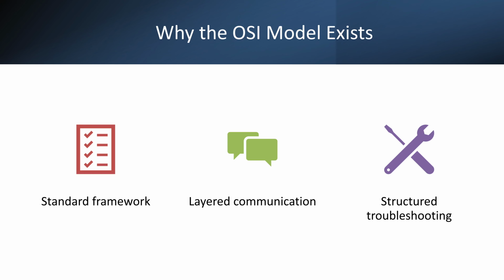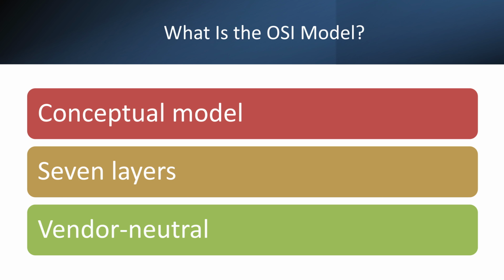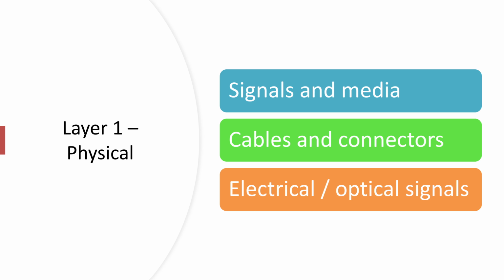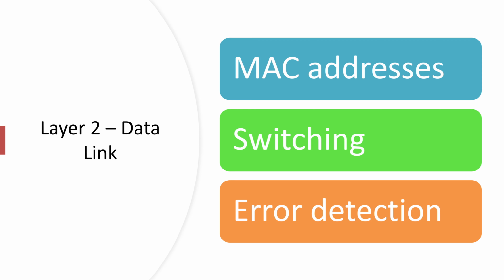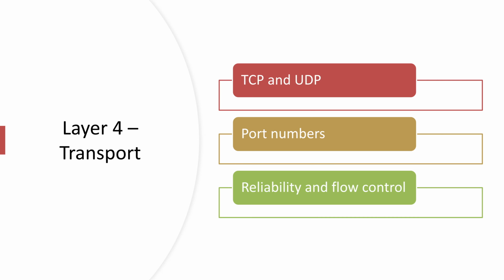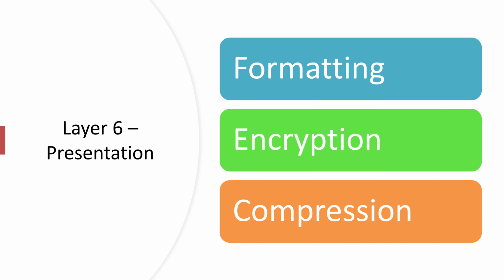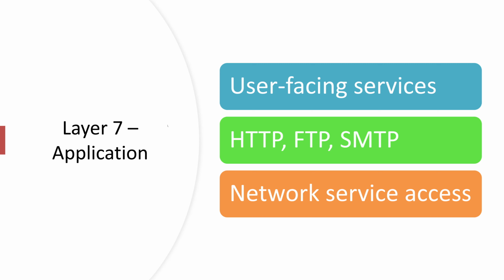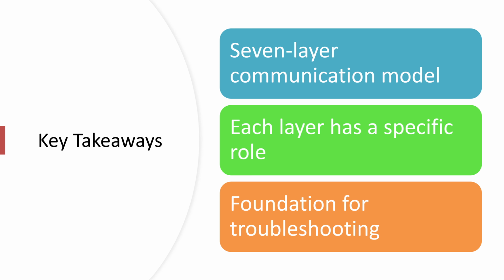Network Technician 01 - OSI Model - 7 Layers Explained - From Physical to Application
Network Technician 01 - OSI Model - 7 Layers Explained - From Physical to Application | Full Tutorial

Welcome to Network Technician 01. Before Ports, you must know OSI Model. 7 Layers every technician must memorize.

7 LAYERS FROM TOP TO BOTTOM:
- 7 APPLICATION - User Interface and Services - HTTP, DNS, SSH you use
- 6 PRESENTATION - Data Formatting and Encryption - SSL, JPEG
- 5 SESSION - Session Management - Keeps connection open
- 4 TRANSPORT - Reliable Data Delivery - TCP UDP - Port numbers live here
- 3 NETWORK - Routing and IP Addressing - IP, Router, ICMP
- 2 DATA LINK - MAC and Frame Handling - Switch, MAC address
- 1 PHYSICAL - Cables, Switches and Signals - Fiber, Ethernet, Wireless

LEARN THE 7 LAYERS mnemonic